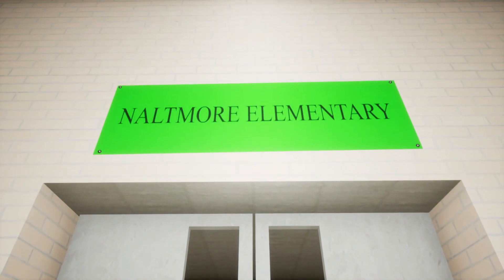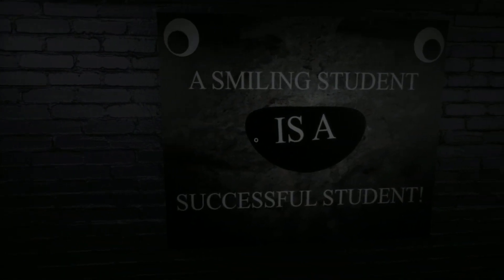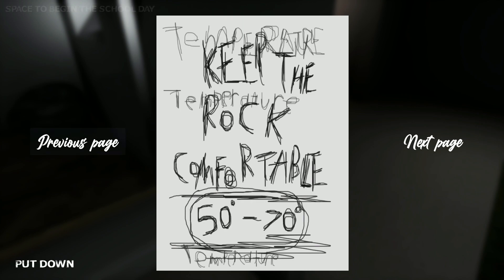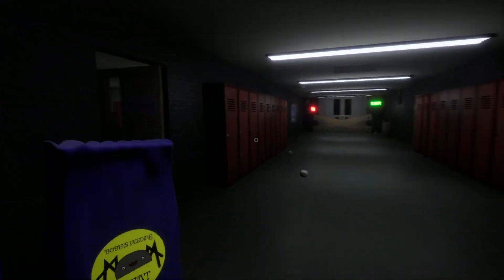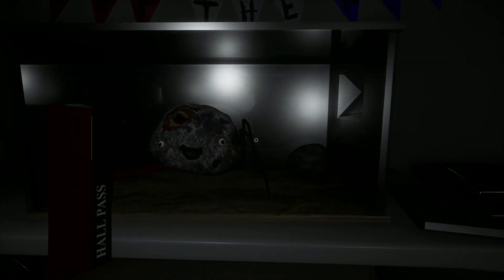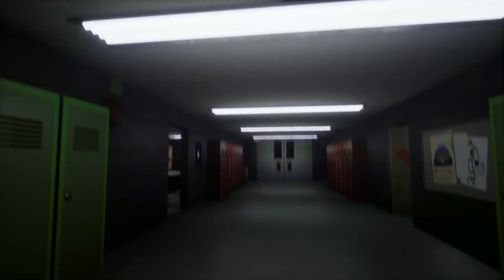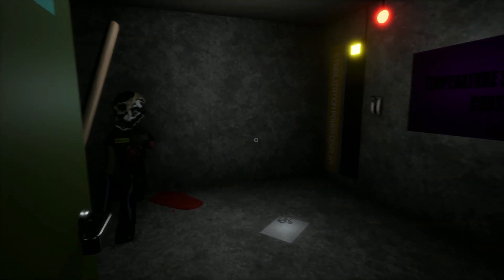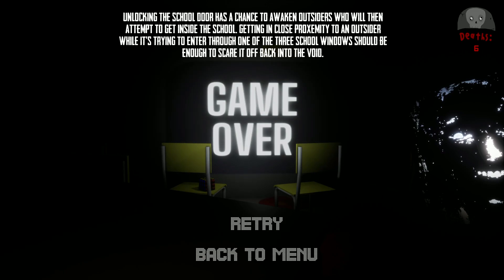A PET ROCK HORROR GAME (Pet Rock Duty)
I forgot to feed my pet rock...